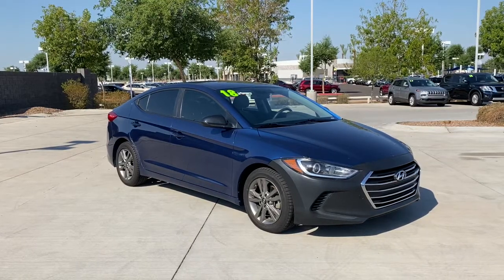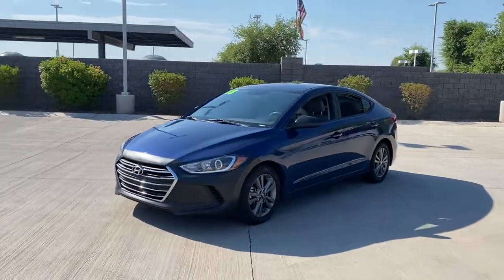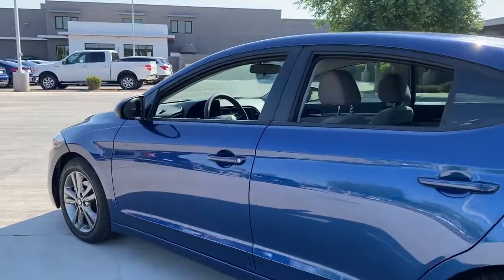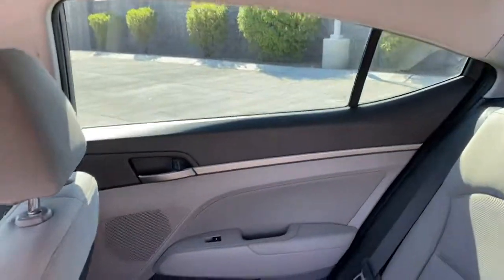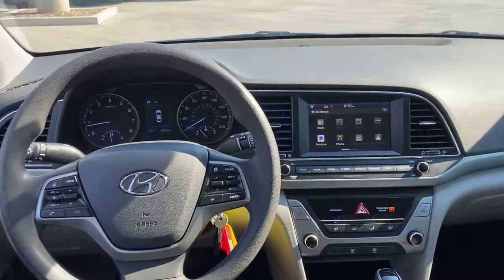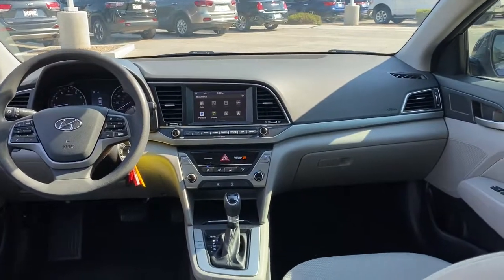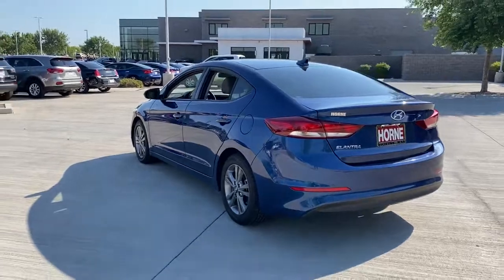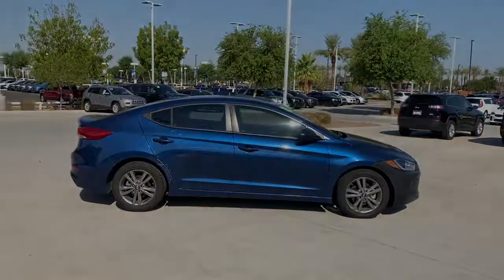2018 Hyundai Elantra Gilbert, Chandler, Mesa, Queen Creek, San Tan, AZ K5673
Lakeside Blue Used 2018 Hyundai Elantra available in Gilbert, Arizona at Horne Kia. Servicing the Chandler, Mesa, Queen Creek, San Tan, AZ area.

Horne Kia
1465 E Motorplex Loop